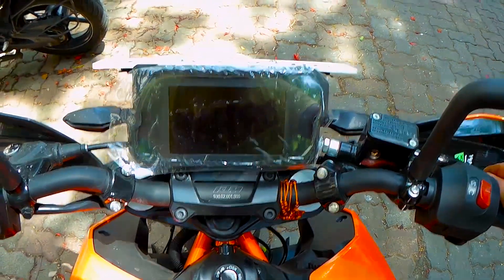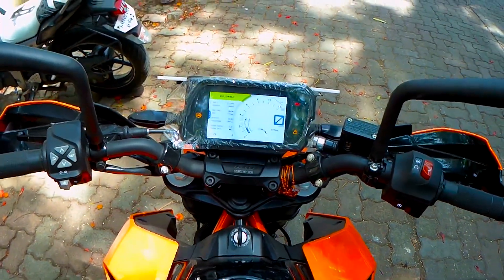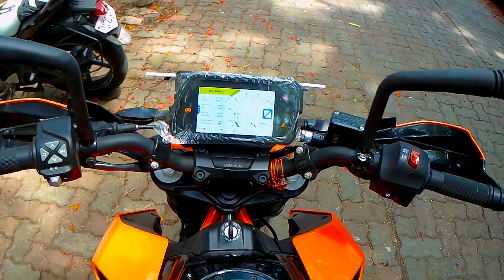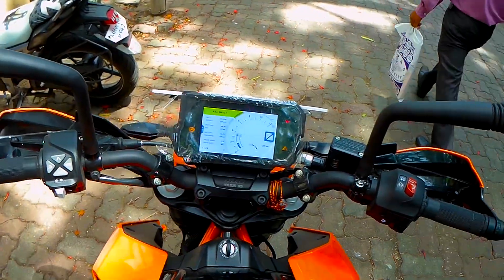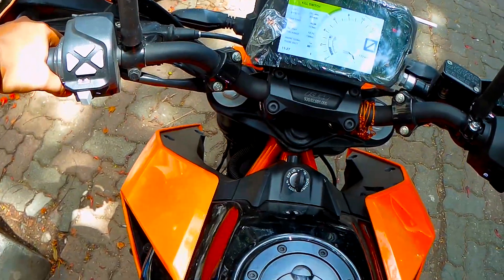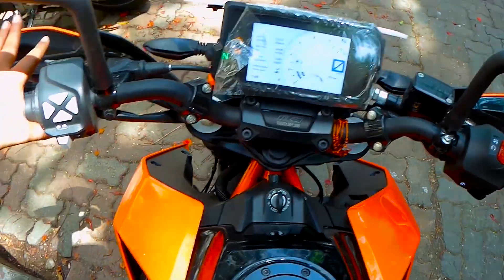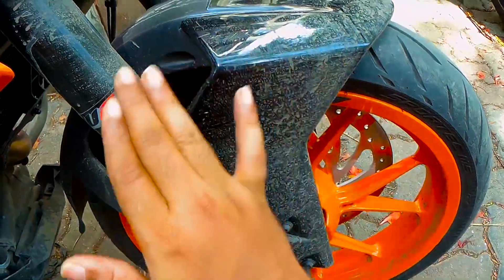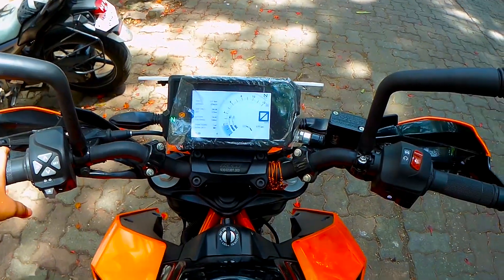Reason Not To Buy 2017 KTM Duke 390? | Few Things I DO Not Like About My KTM Duke 390 2017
The Most Imp thing to keep in mine is if you are going to ride thin everyday in Stop and Go Traffic then the KTM Duke 390 2017 will heat up a lot and I mean a Lot i guess i need to go get my Duke Checked up. Just saying

Over Heating issues KTM DUKE 390 2017